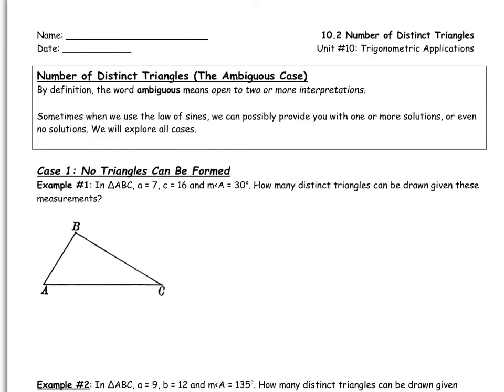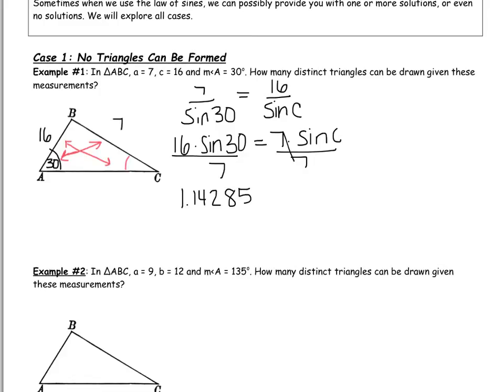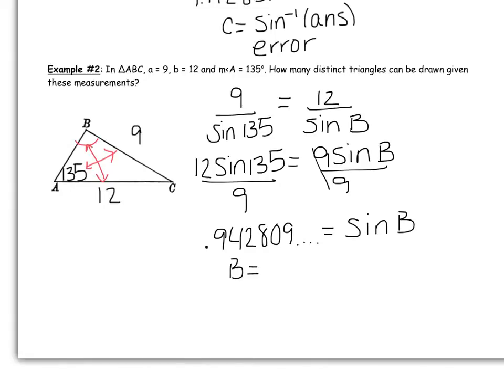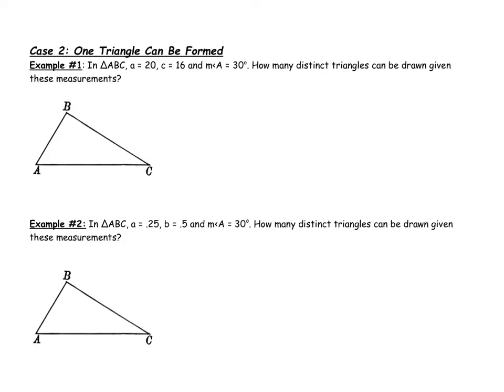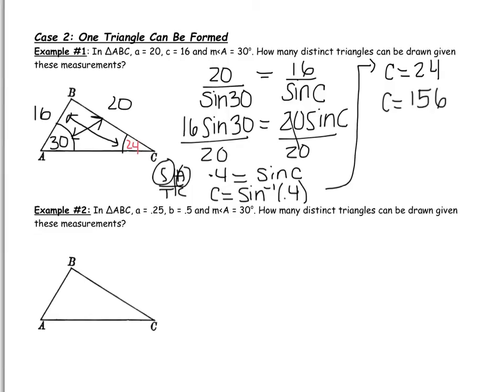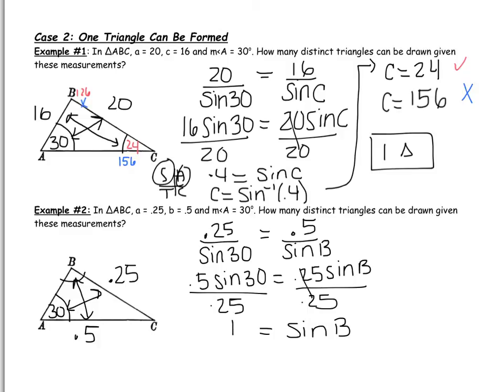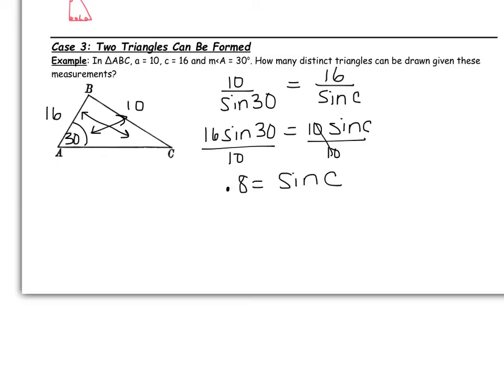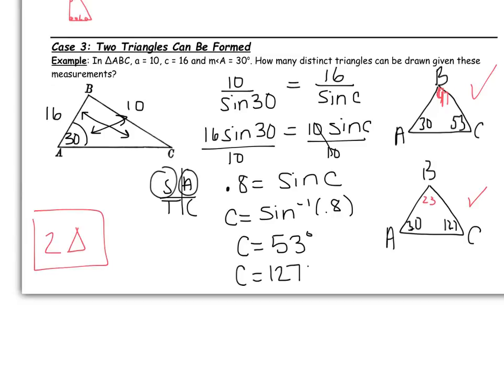10.2 Number if Distinct Triangles